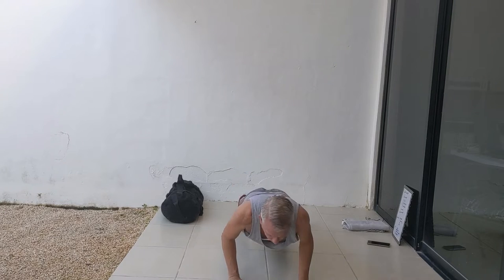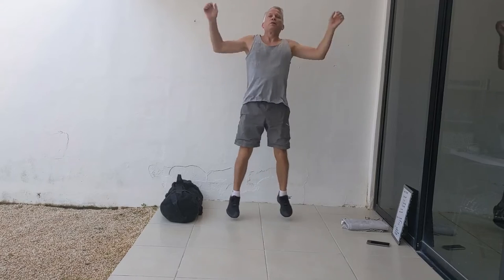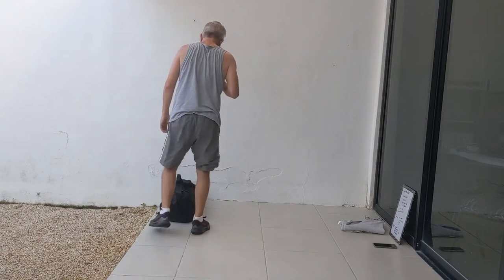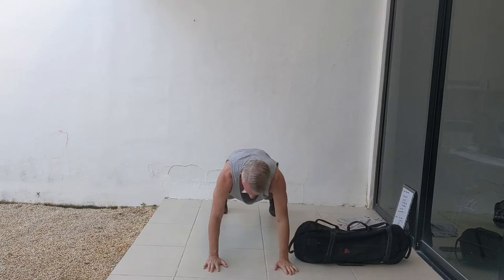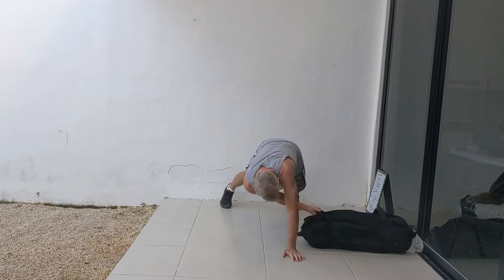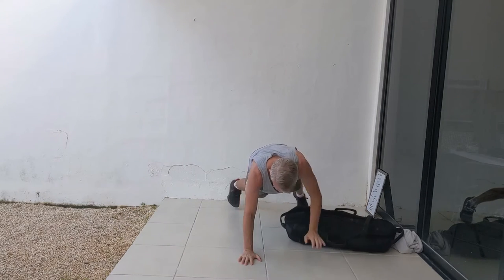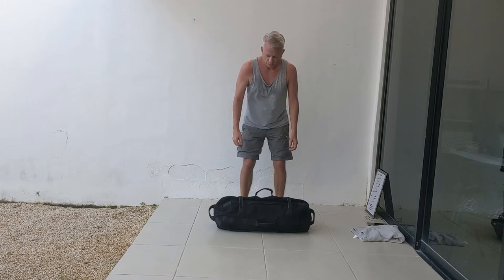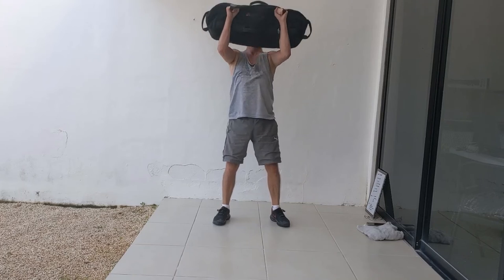Fun Sandbag Workout For Beginners (WARMUP INCLUDED!)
Fun Sandbag Workout For Beginners (WARMUP INCLUDED!)  This 7 minute AMRAP (As Many Rounds As Possible) works both POWER and PRESSING.

You will sweat and have fun, guaranteed.  Points of Performance included, and warmup, and scaling options.

Say "NINE" if you want a copy of our 🔥 FREE Guide!
Need help with your fitness? Free Resources below.

Free Tutorial: How I Lost 23 lbs In 12 Weeks Eating 3-4 Pounds Of Food A Day! (Full Breakdown 💗)

Dave Ledoux is a CrossFit Masters athlete and Coach.  He helps people from all walks of life to eat for performance, workout at home and improve all aspects of their life.  He facilitates an incredible support community called Wolfpack33.